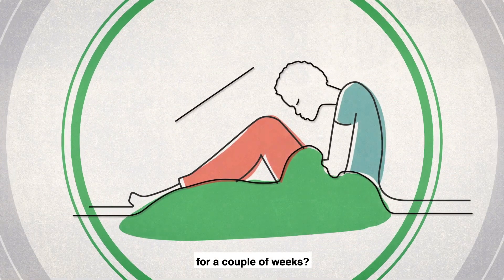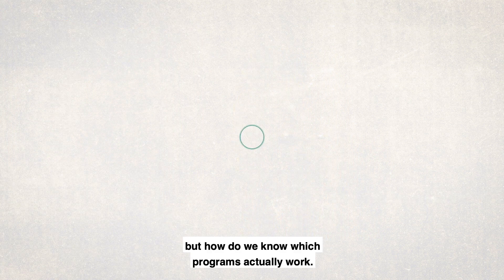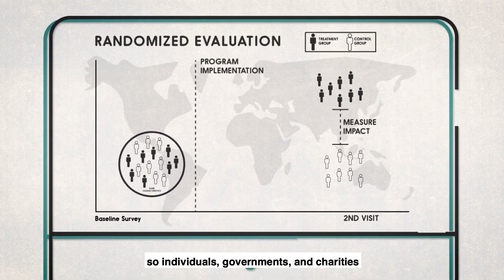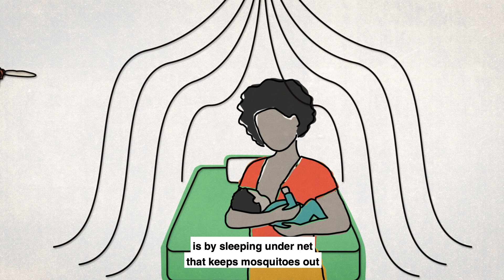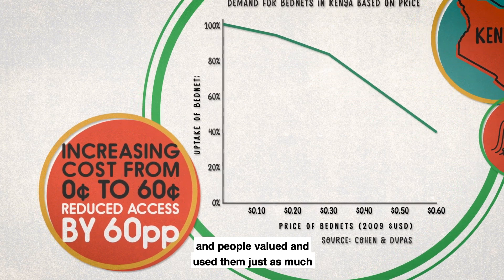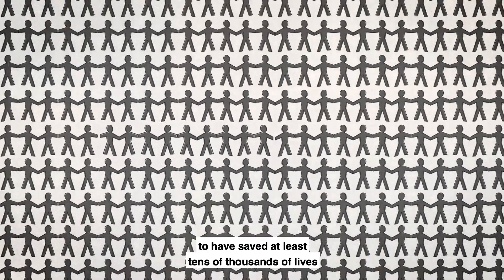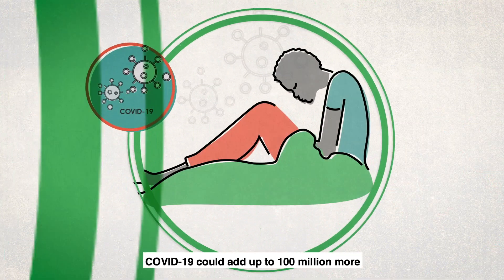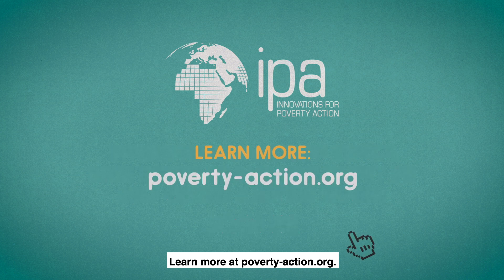IPA's Ripple Effect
Many industries spend a lot on research & development (R&D), but in the international development world, it is less than 1%. Innovations for Poverty Action (IPA) is the R&D engine of the development sector, with high-quality research using the same method used in medical trials, i.e. randomized evaluations. IPA figures out what actually works and what doesn't, so individuals, governments, and charities can leverage limited resources. Learn more about IPA's ripple effect in this short animated film.

Investing in IPA is high-impact, high leverage and ripples out to help create a better world. Join us in building a world with more evidence and less poverty by supporting our work and learn more about our work at poverty-action.org.